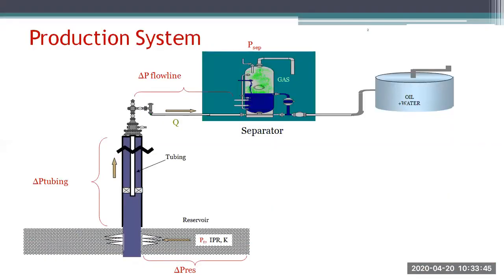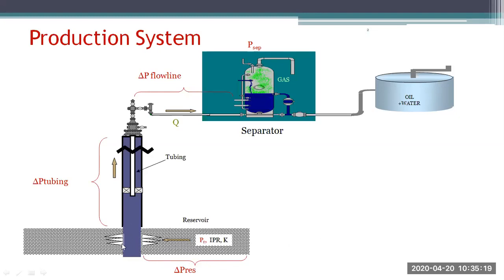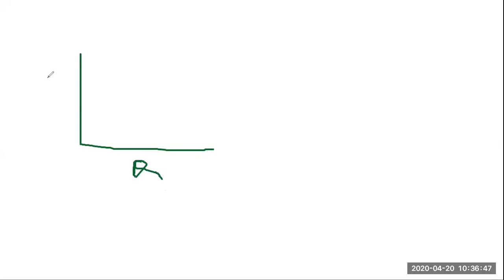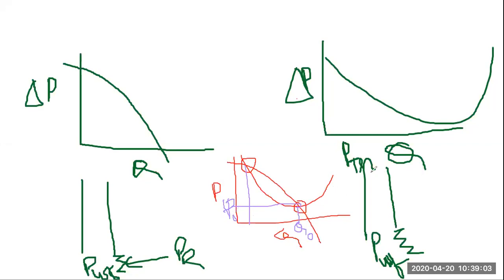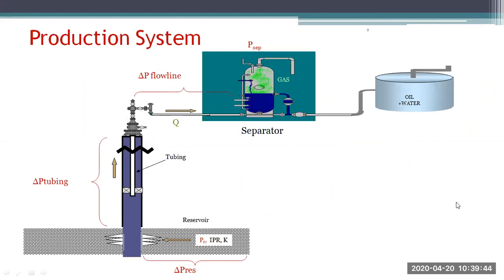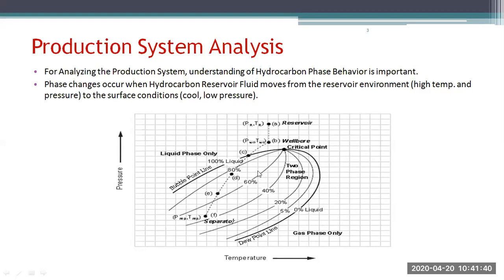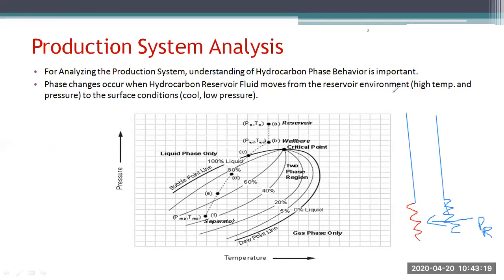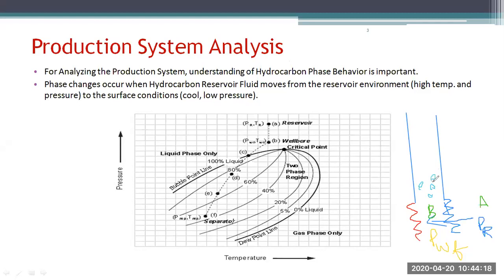Production System for 8th Sem Downstream students.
By : Namrat Bist Rawat, Faculty, SPT, PDPU, Course code : PEU814
Course Name : Elements of Production Engineering
Class : B Tech 8th Sem (D/S)